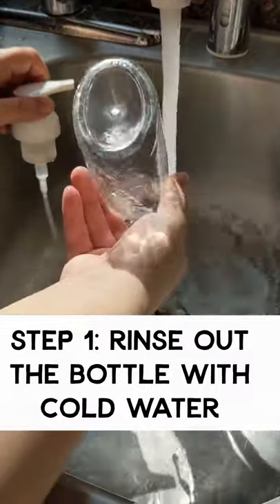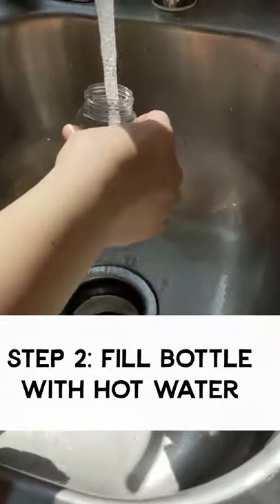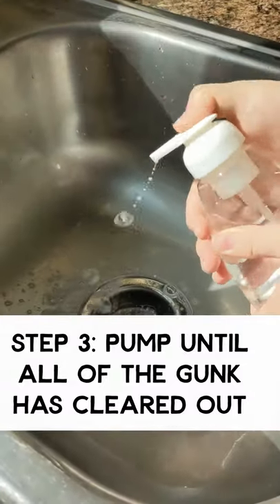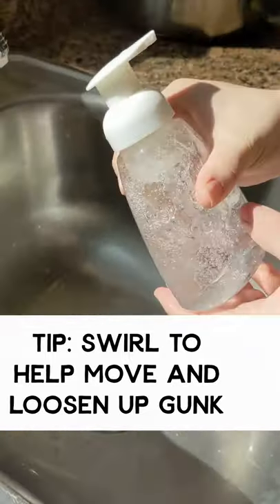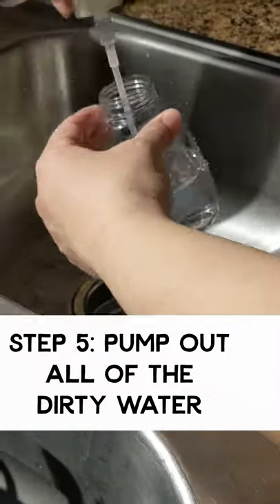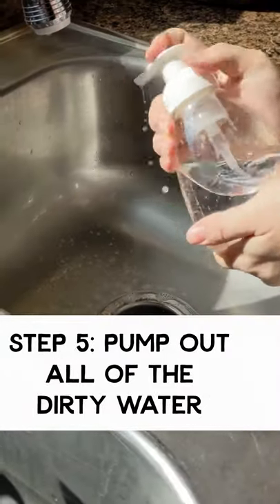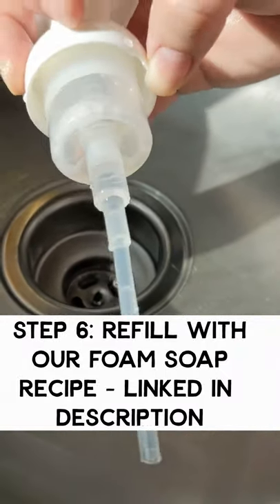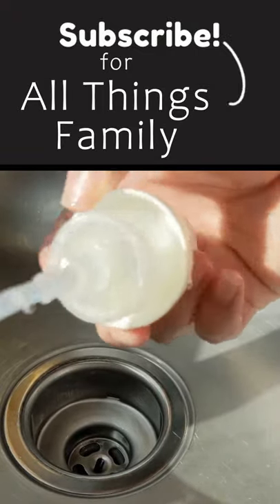How To CLEAN A FOAM SOAP PUMP || Homemaking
Cleaning the pump in your foam soap bottle is easier than you think. Don't throw away your Foam Soap Dispenser if the pump gets dirty, flush it out instead!